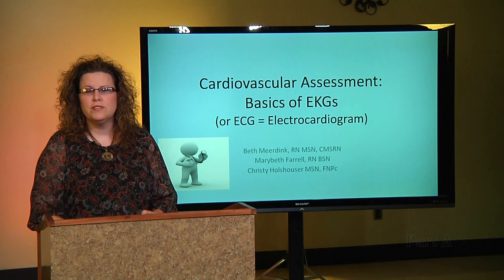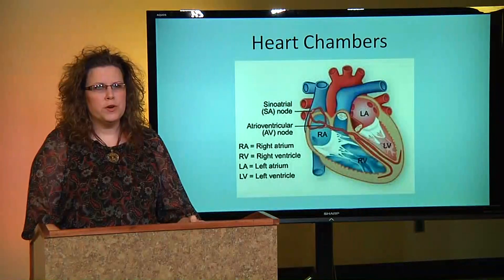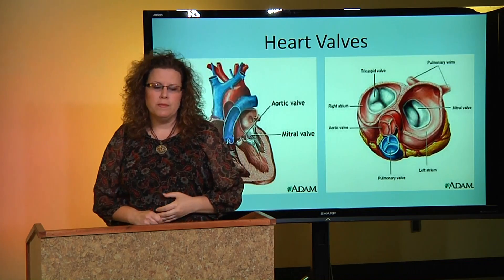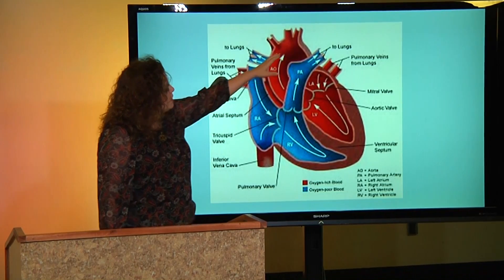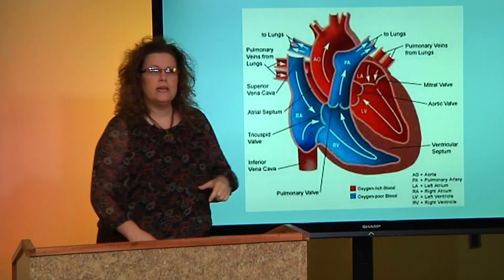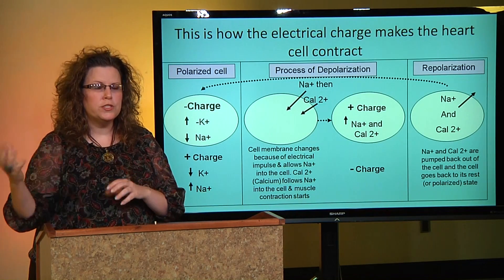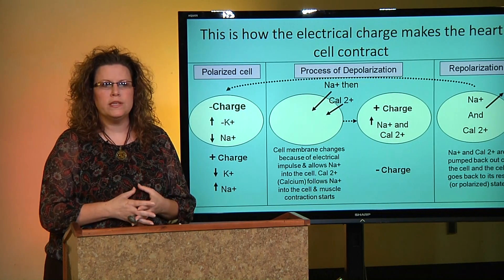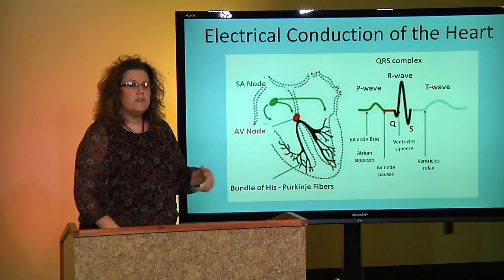Critical Care Nursing: Basics of EKGs Module 1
Description Infuse offers medical staff training to locations in the world where training is hard to find. Critical Care Nursing: Basics of EKGs Module 1 is an introduction to Cardiovascular Assessment. Course